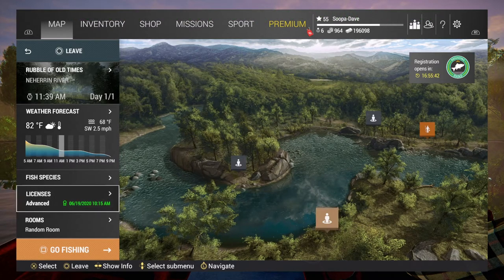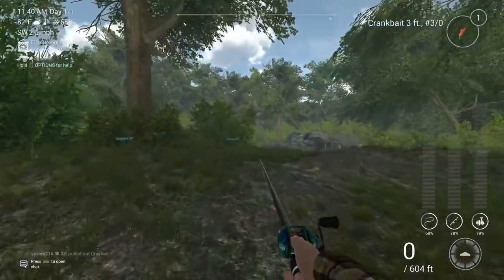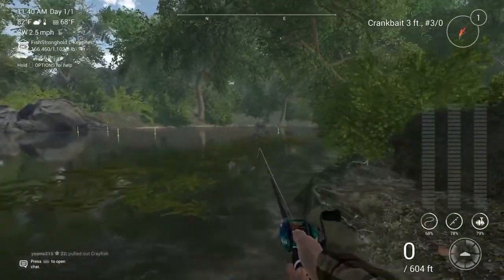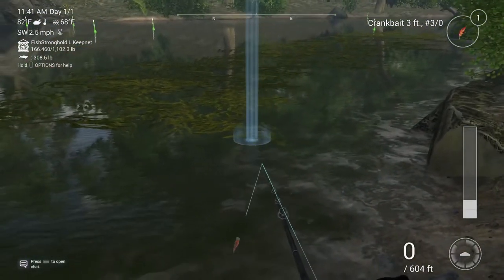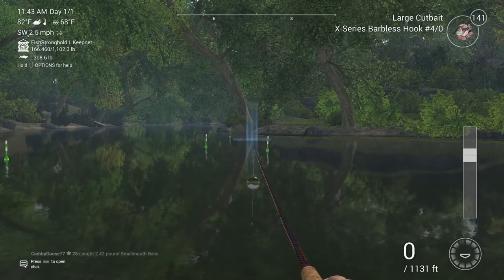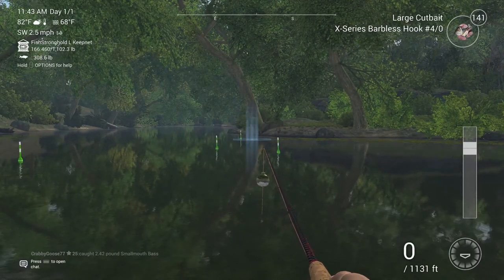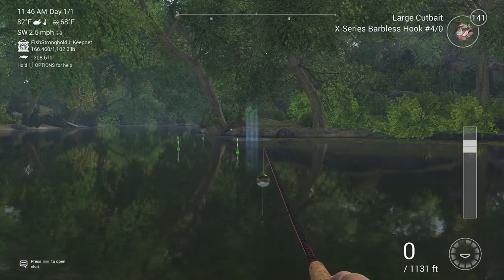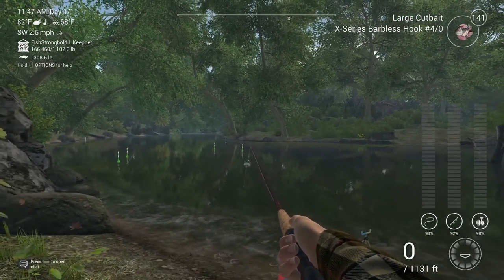Fishing Planet - Unique Longnose Gar - Neherrin River (OutDated)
Fishing Planet - Unique Longnose Gar - Neherrin River, North Carolina

In this guide I show you how and where to catch Unique Longnose Gar in Neherrin River, North Carolina.